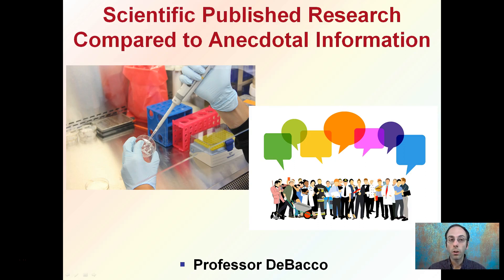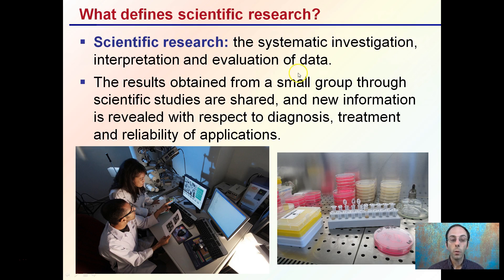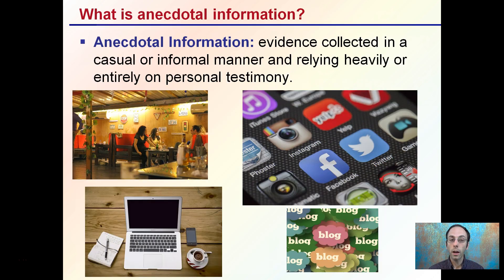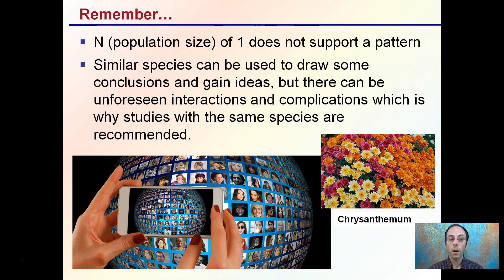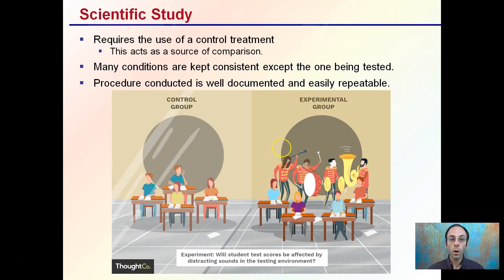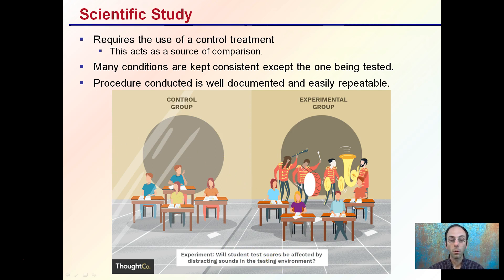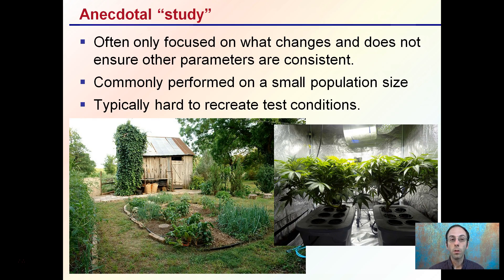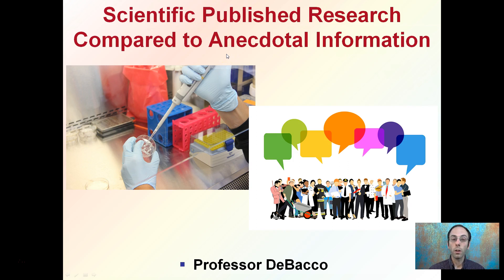Scientific Published Research Compared to Anecdotal Information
Scientific Research: the systematic investigation, interpretation and evaluation of data.

Anecdotal Information: evidence collected in a casual or informal manner and relying heavily or entirely on personal testimony.

Scientific Study:
-Requires the use of a control treatment.  (This acts as a source of comparison.)
-Many conditions are kept consistent except the one being tested.
-Procedure conducted is well documented and easily repeatable.

Anecdotal “Study”:
-Often only focused on what changes and does not ensure other parameters are consistent.
-Typically hard to recreate test conditions.

Helpful “Review Sheets” to use while you watch the video can be found at…

“Review Sheets with Answers” so you can check your understanding can be found at…

*Full work cited for "Scientific Published Research Compared to Anecdotal Information" can be viewed